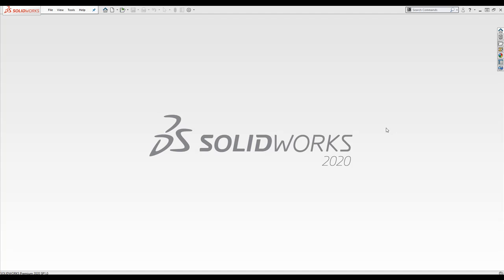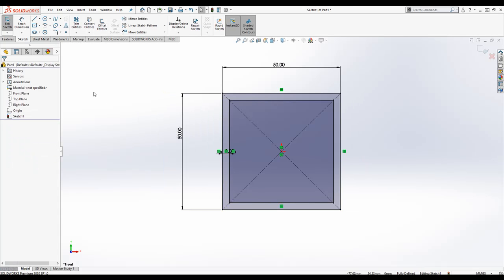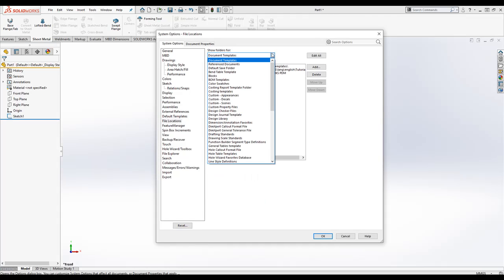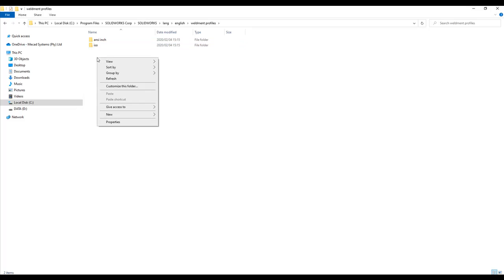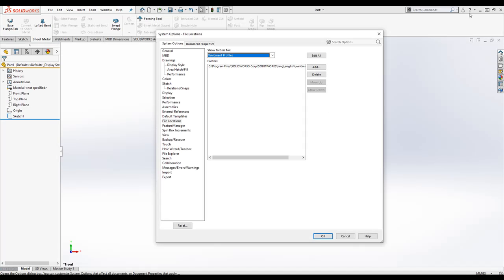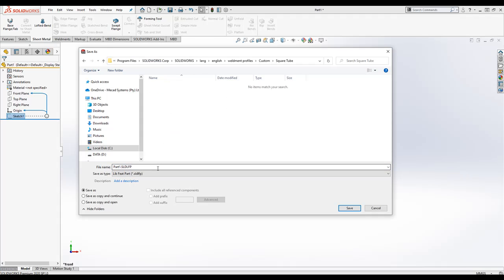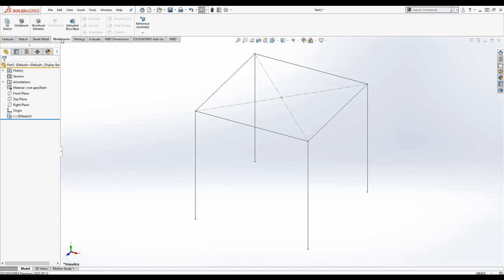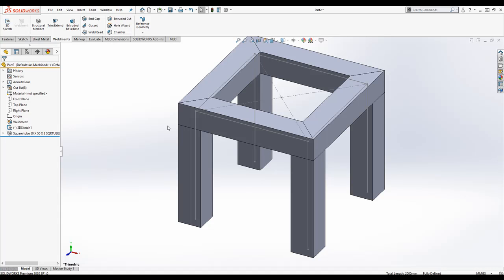Custom Weldment Profiles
This video explains how to create custom Weldment profiles in SOLIDWORKS 2020.